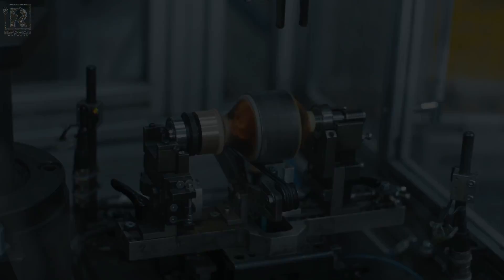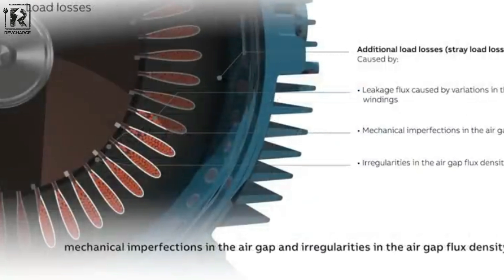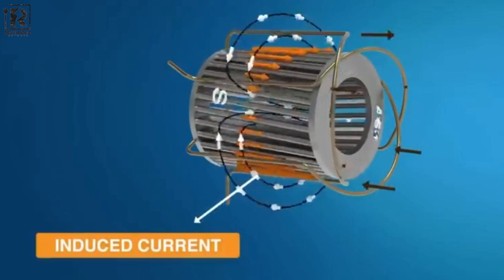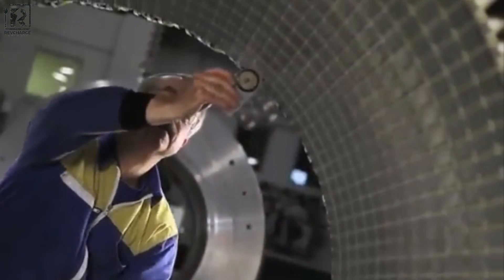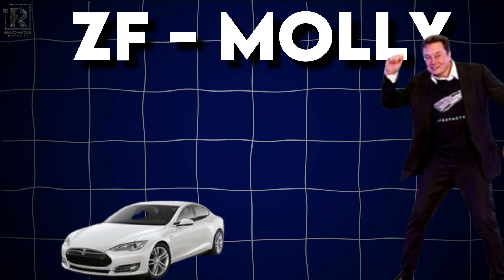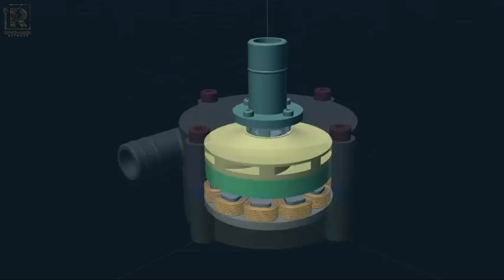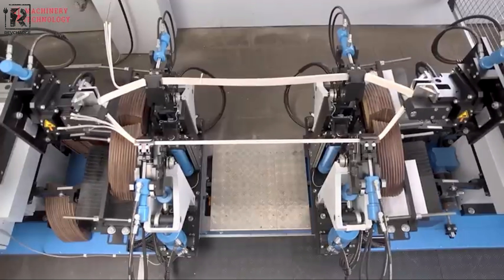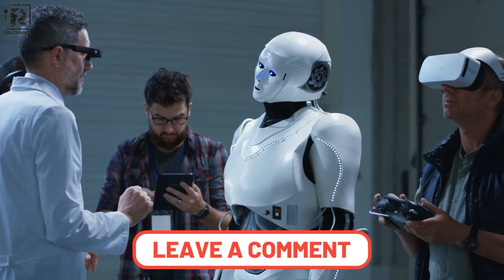AI Revolutionizing Electric Motor Design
Welcome to Revcharge Network!

Explore the cutting-edge intersection of artificial intelligence and electric motor design in this captivating video. Join us as we delve into the future of motors, where AI innovations are reshaping the landscape of sustainable energy solutions. Discover how AI-driven design processes are revolutionizing the efficiency, performance, and environmental impact of electric motors. From optimizing magnetic materials to enhancing rotor configurations, witness the transformative power of AI in engineering the next generation of electric motors. Join the conversation and be part of the journey towards a greener, smarter, and more sustainable future powered by AI innovation. Don't miss out on this exciting glimpse into the future of motors!